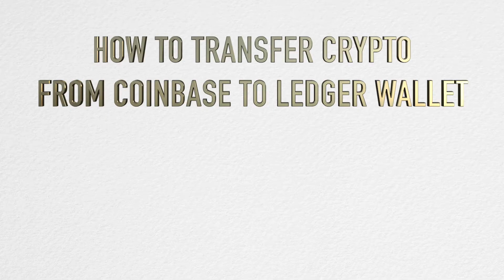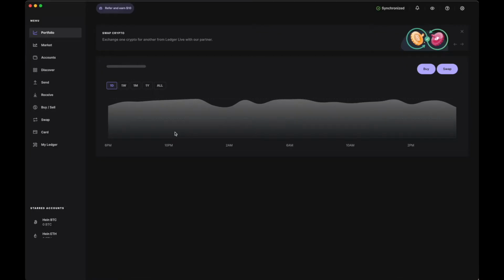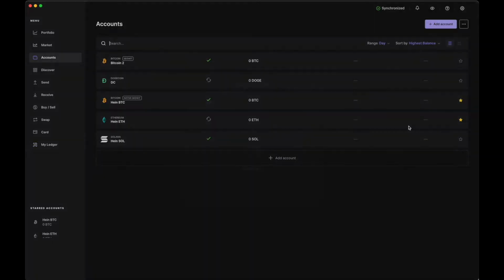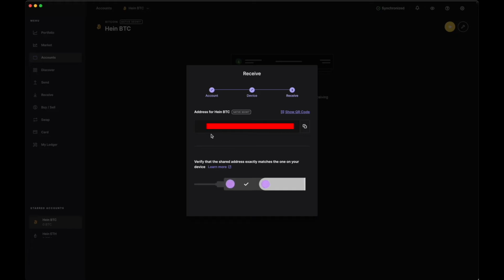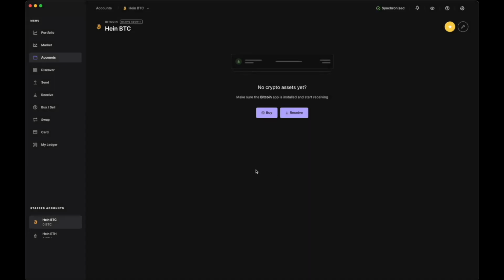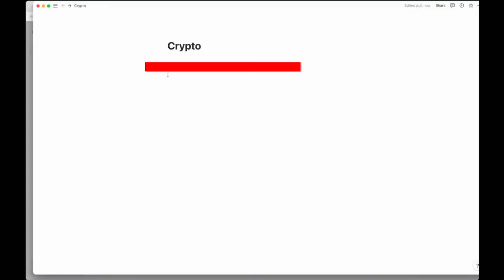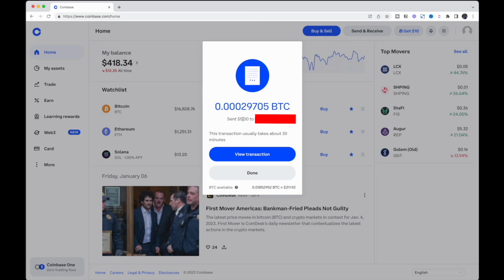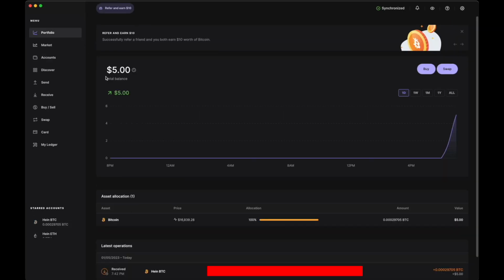How To Send Crypto From Coinbase TO Ledger Hardware Wallets (2023): Store Crypto Safely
This video will show you how to send crypto to your Ledger hardware wallet. We will use Bitcoin (BTC) on Coinbase as an example.

Free Money💰💸💵